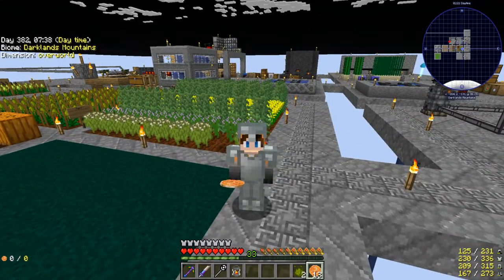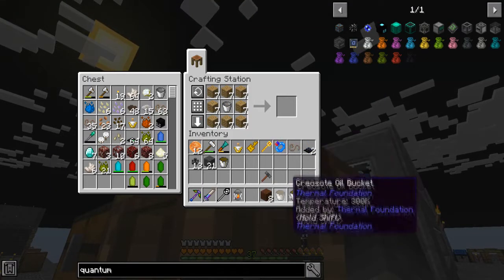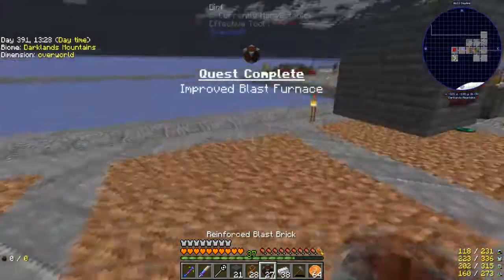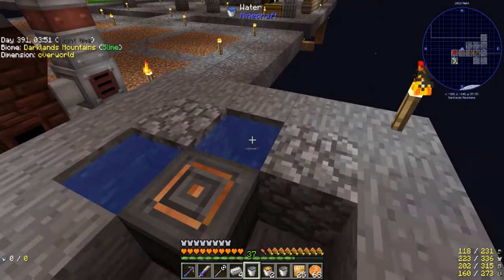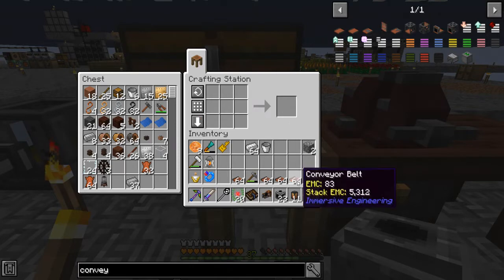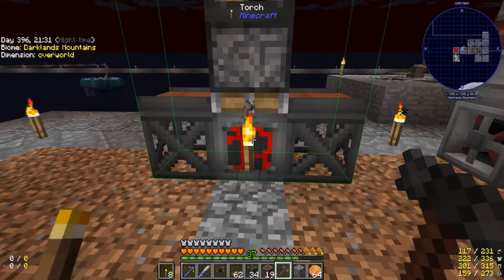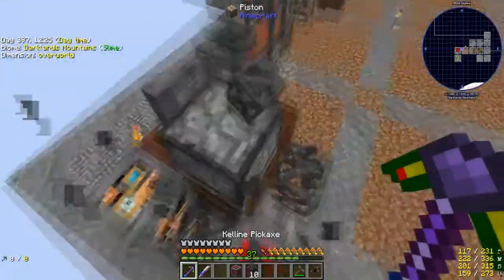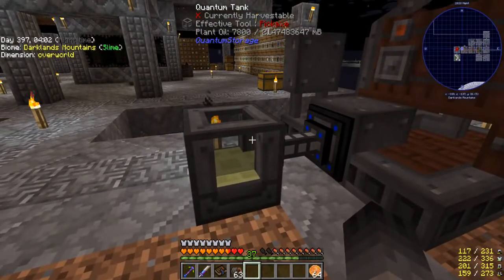Project Ozone 3 :: Ep.9 :: IE, that is, Immersive Engineering.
Project Ozone 3 is a quest based skyblock pack with over 250 different mods! Join me as I delve deep into the wonderful world of questing